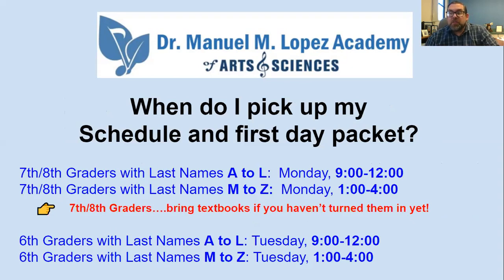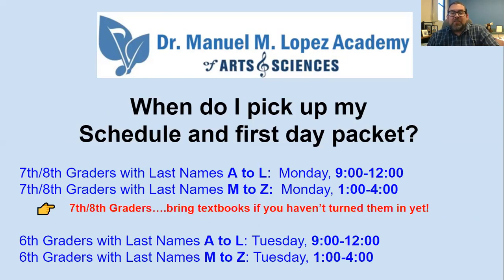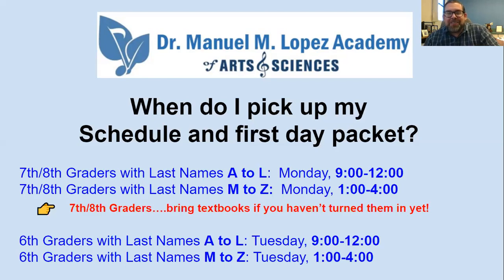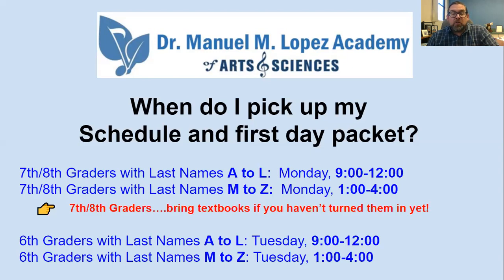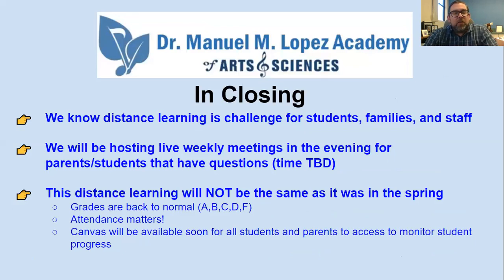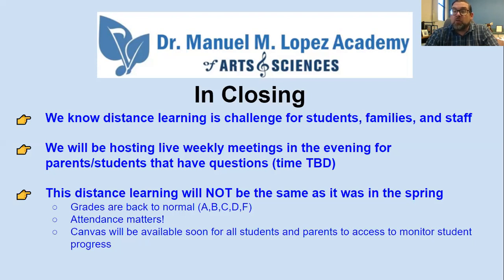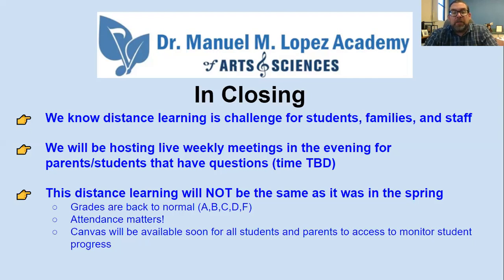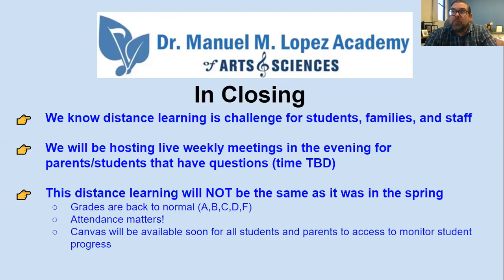Parent Information Video-Lopez Academy